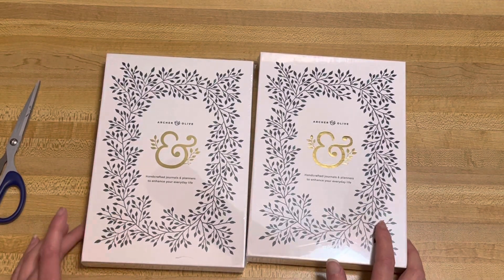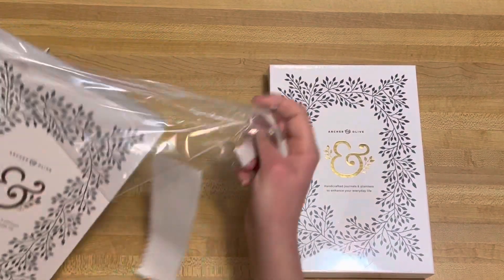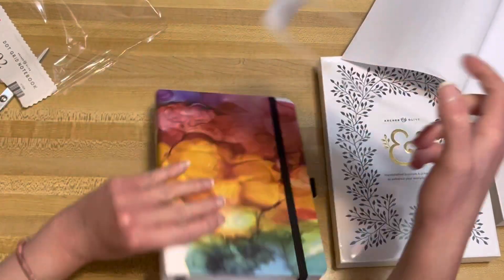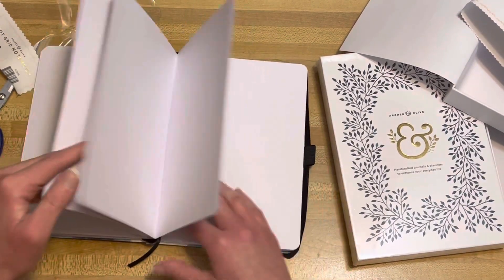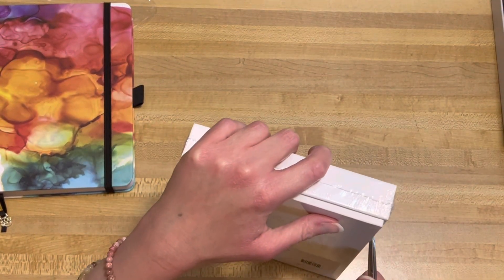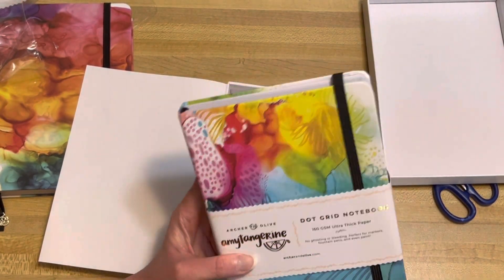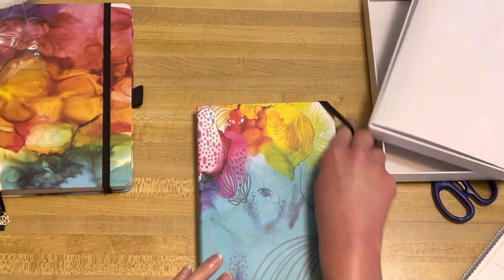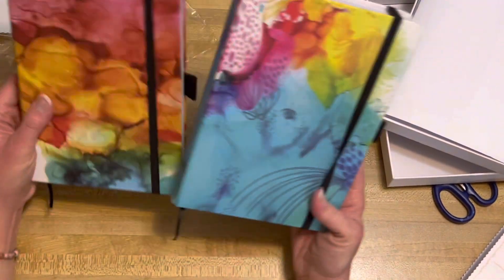Amy Tangerine Archer and Olive notebooks Unboxing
I’m so excited to share with you Amy Tangerine’s collaboration with Archer and Olive!!! The journals are beautiful!!! There is also a Kraft paper one!! They just restocked too!! Thank you for support!!